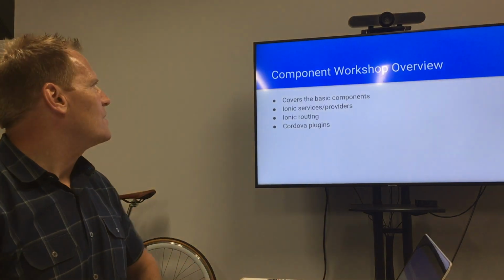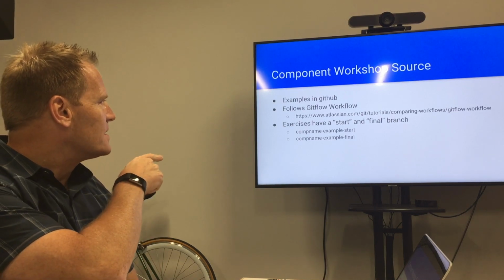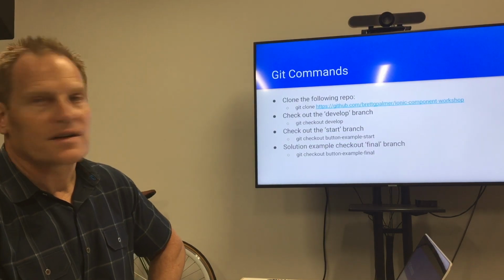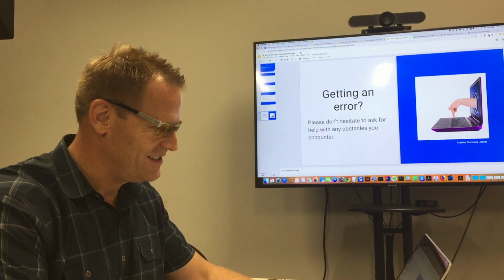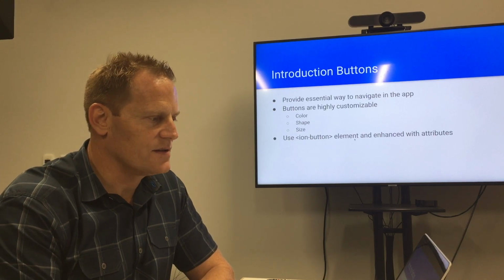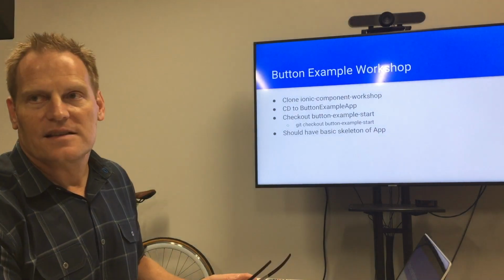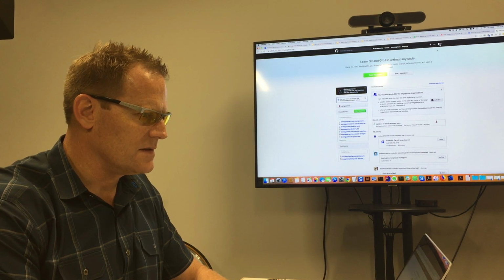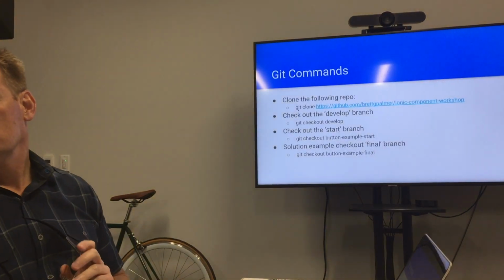Ionic Utah Workshop - Component Workshop part 1, Brett